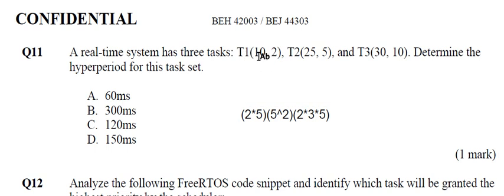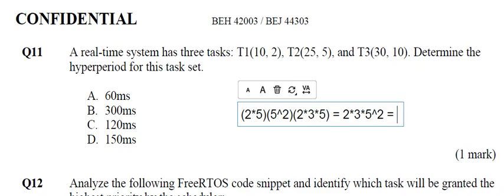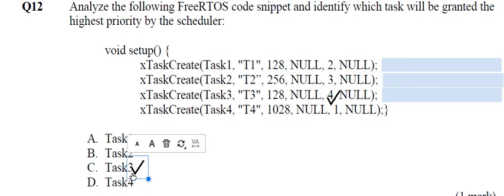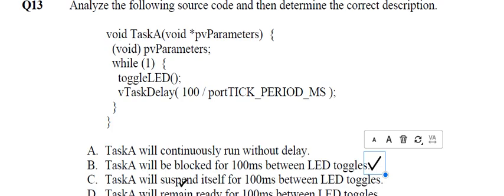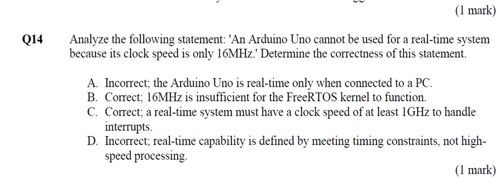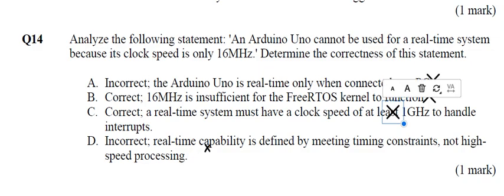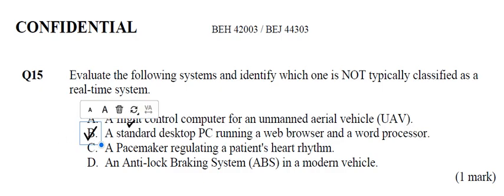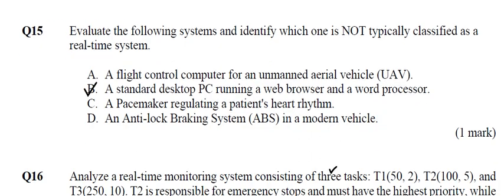Test Real Time Embedded System Part 3: Q11-Q15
Q11  A real-time system has three tasks: T1(10, 2), T2(25, 5), and T3(30, 10). Determine the hyperperiod for this task set.

A. 60ms.
B. 300ms.
C. 120ms.
D. 150ms.
(1 mark)

Q12  Analyze the following FreeRTOS code snippet and identify which task will be granted the highest priority by the scheduler:

  void setup() {
     xTaskCreate(Task1, "T1", 128, NULL, 2, NULL);
     xTaskCreate(Task2, "T2”, 256, NULL, 3, NULL);
     xTaskCreate(Task3, "T3", 128, NULL, 4, NULL);
     xTaskCreate(Task4, "T4", 1028, NULL, 1, NULL);}

A. Task1
B. Task2
C. Task3
D. Task4
(1 mark)

Q13  Analyze the following source code and then determine the correct description.

void TaskA(void *pvParameters)  {
  (void) pvParameters;
  while (1)  {
    toggleLED();
    vTaskDelay( 100 / portTICK_PERIOD_MS );

A. TaskA will continuously run without delay.
B. TaskA will be blocked for 100ms between LED toggles.
C. TaskA will suspend itself for 100ms between LED toggles.
D. TaskA will remain ready for 100ms between LED toggles.
(1 mark)

Q14  Analyze the following statement: 'An Arduino Uno cannot be used for a real-time system because its clock speed is only 16MHz.' Determine the correctness of this statement.

A. Incorrect; the Arduino Uno is real-time only when connected to a PC.
B. Correct; 16MHz is insufficient for the FreeRTOS kernel to function.
C. Correct; a real-time system must have a clock speed of at least 1GHz to handle interrupts.
D. Incorrect; real-time capability is defined by meeting timing constraints, not high-speed processing.
(1 mark)

Q15  Evaluate the following systems and identify which one is NOT typically classified as a real-time system.

A. A flight control computer for an unmanned aerial vehicle (UAV).
B. A standard desktop PC running a web browser and a word processor.
C. A Pacemaker regulating a patient's heart rhythm.
D. An Anti-lock Braking System (ABS) in a modern vehicle.
(1 mark)